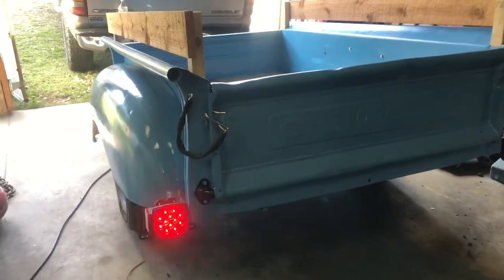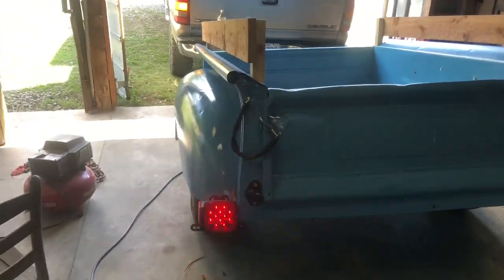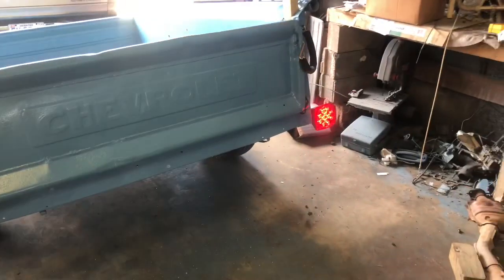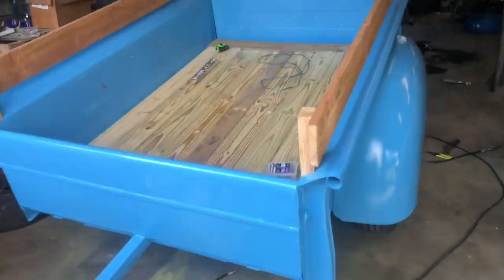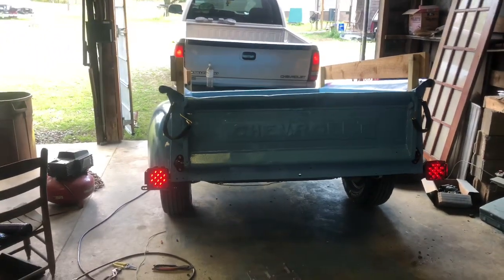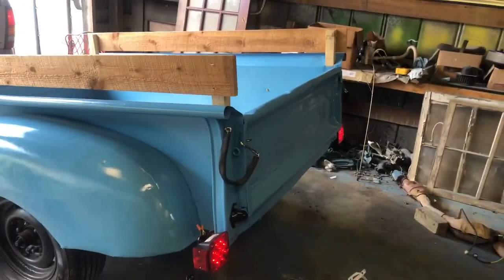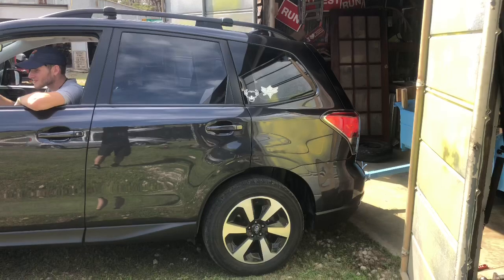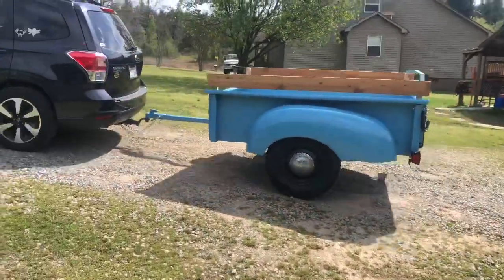Delivering the pickup bed trailer